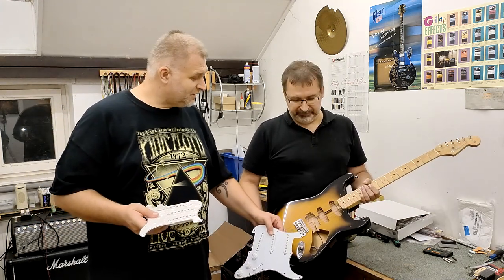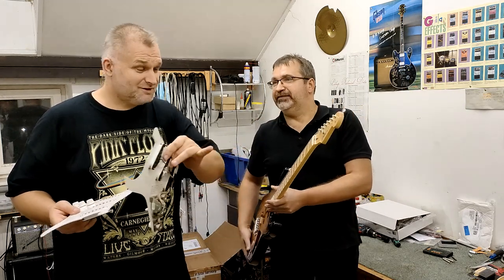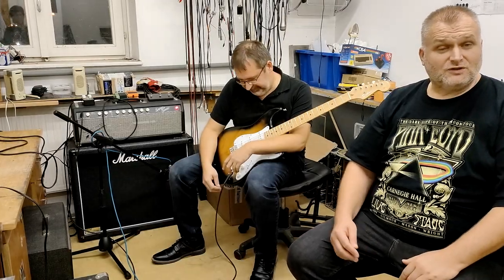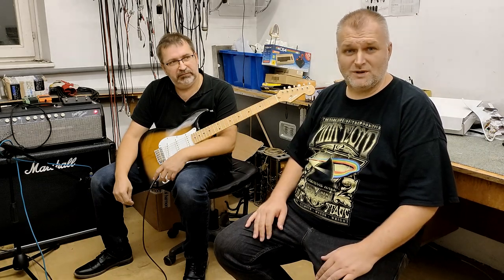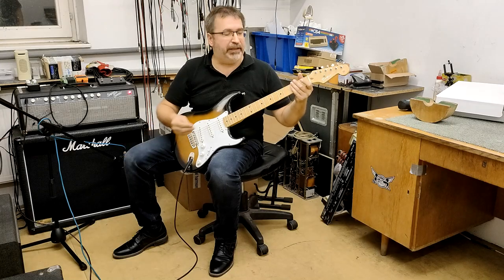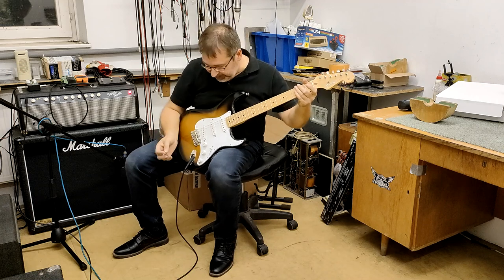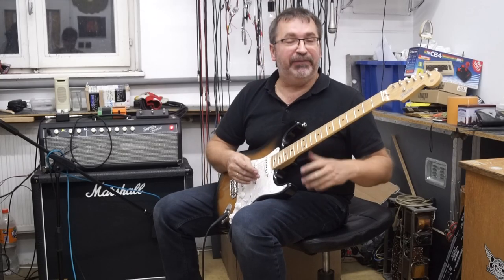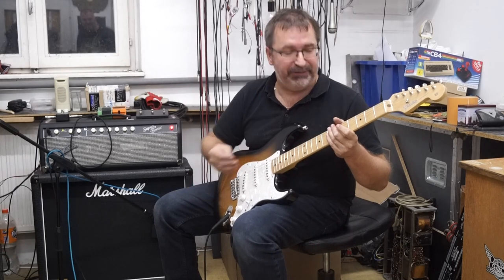Dimarzio stratocaster pickup test, True Velvet and Richie Kotzen replacement sets